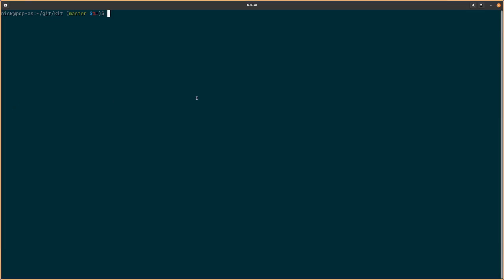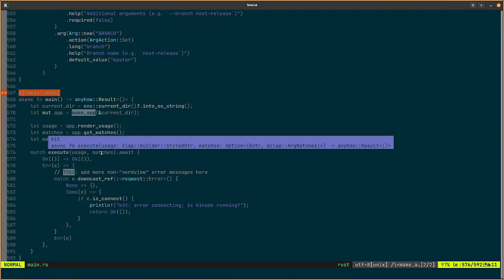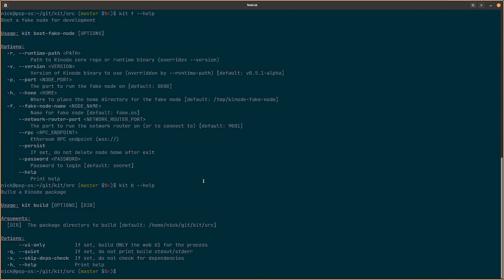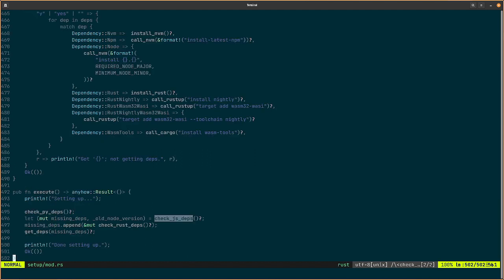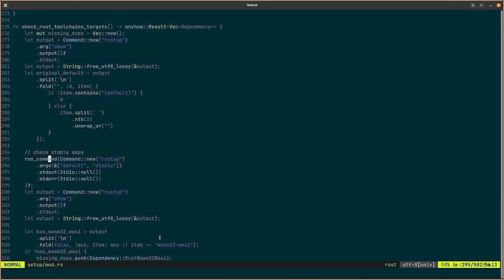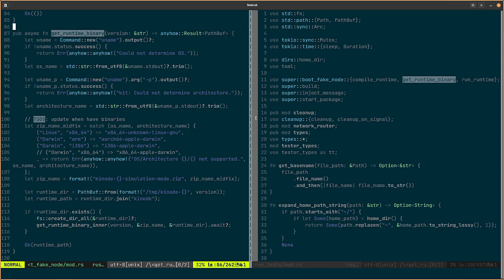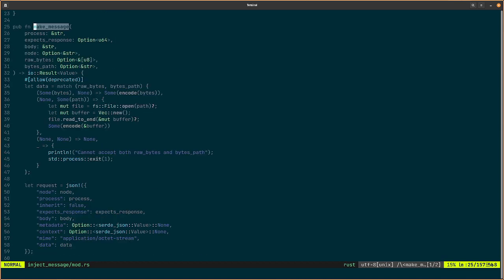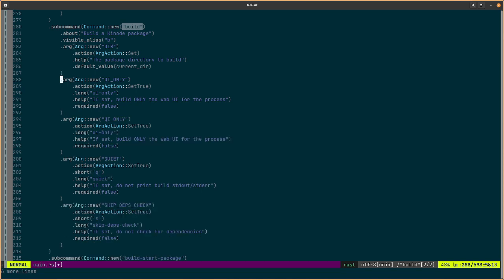Kinode `kit` codebase overview, p1